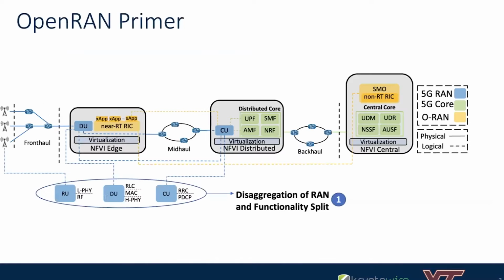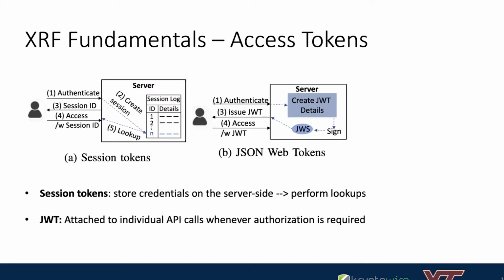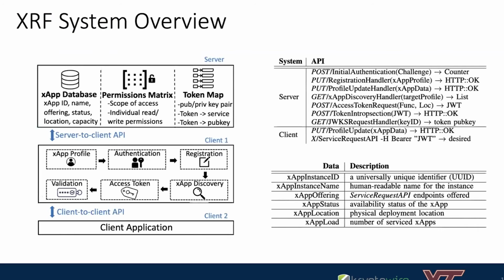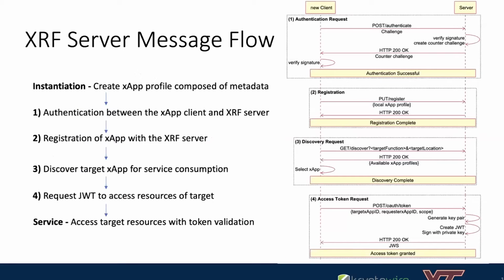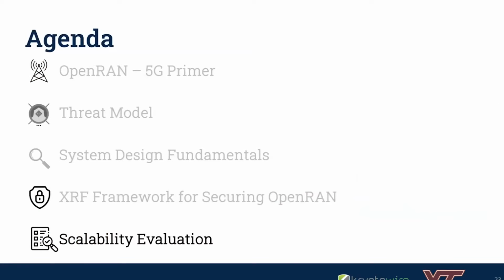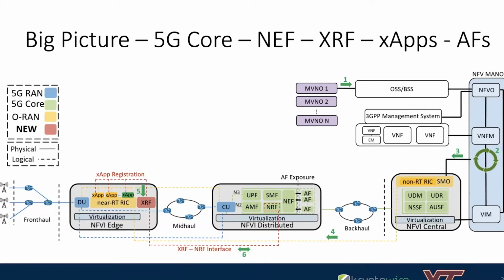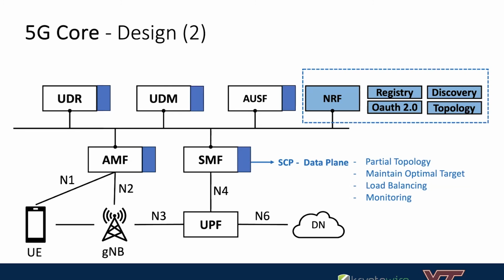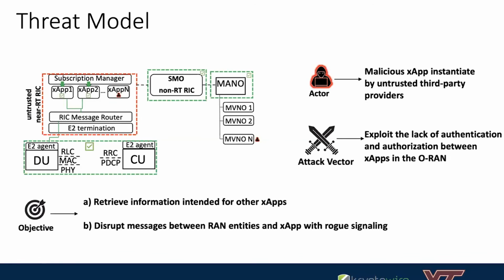Securing O-RAN with Scalable Authorization Framework